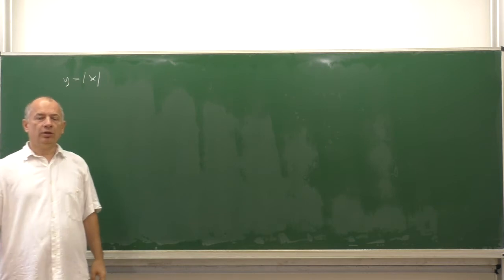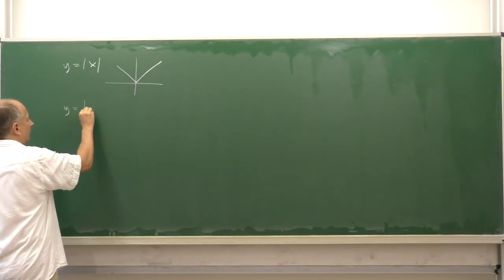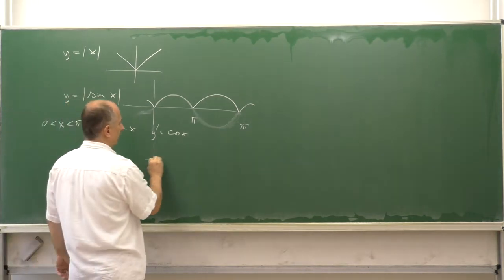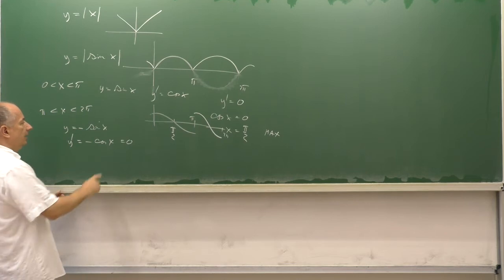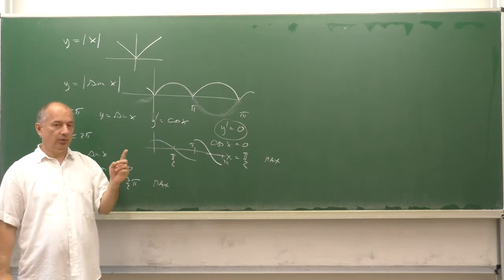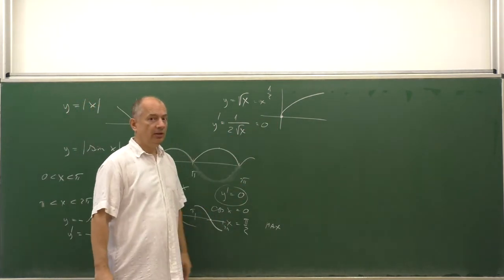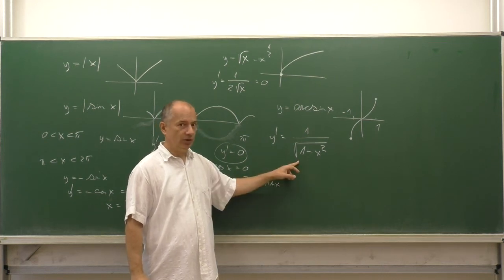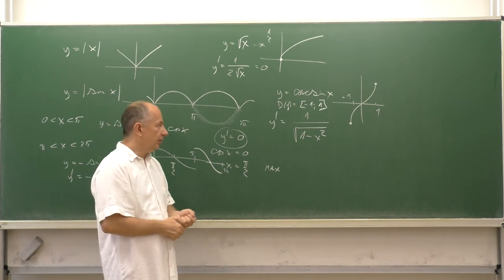6.8 - Extrema of abs